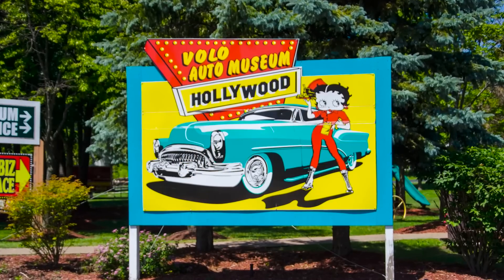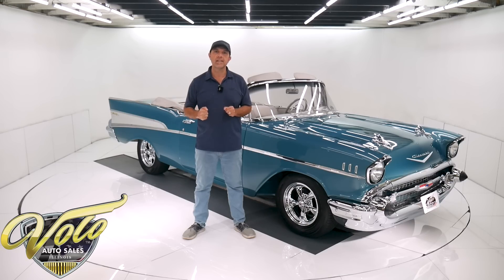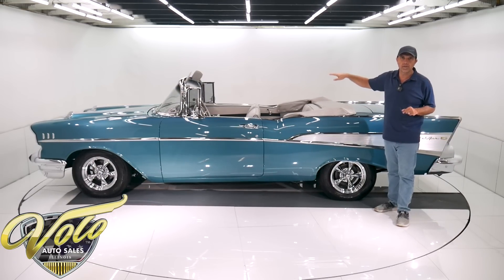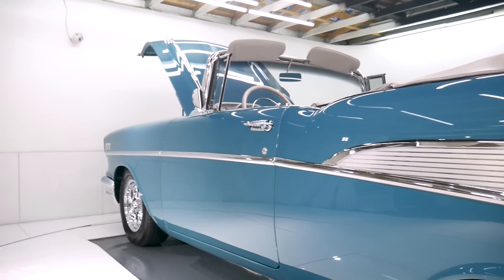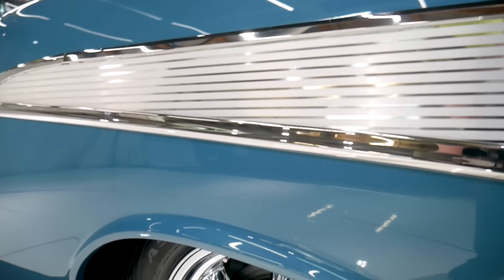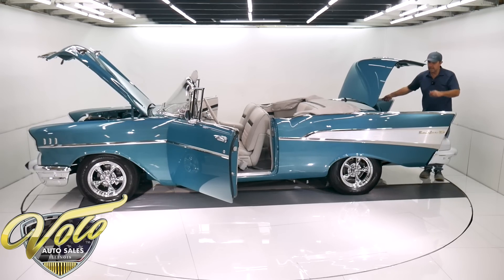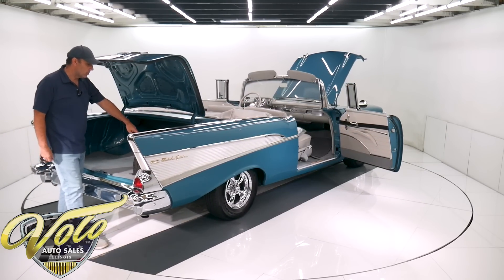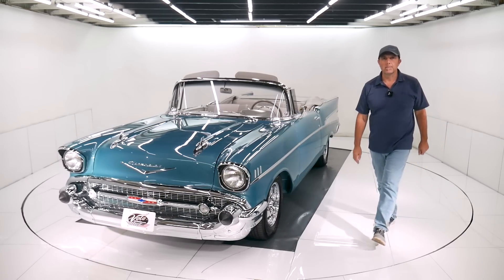1957 Chevrolet Bel Air for sale at Volo Auto Museum (V19888)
$150,000 professional body off frame restoration was just completed in 2016. The quality throughout Is impressive. The fit, finishes and function.  Believe it or not this is a two owner car. 1 owner until 2013 when the 2nd bought it to restore. It even has it's original invoice, that's rare.

EXTERIOR: Gorgeous car, the fit and finishes are amazing. It didn't look this good when it was new, every panel is laser beam straight. I didn't find any ripples, blisters, cracking or damage. The body panels fit square and flush. It was born Harbor Blue, repainted with high end German Glasurit paint. The metal flake paint is laid out evenly. The clear coat is polished like glass. Every single piece of exterior trim is either new or professionally restored. Every piece of chrome is new. Every piece of stainless was replaced. The grill,, emblems, lenses were replaced. It has dual mirrors and door handle guards. All new smoked glass. Upgraded Raingear electric wiper system with delay. 15 inch chrome Rev wheels are on radial tires. Door jambs are just as slick as the car. The latches look new. All the weather strips, window seals and gaskets have been replaced. The power top is blue. It's been completely restored- the top frame was disassembled, painted and realigned. New weatherstrips.

INTERIOR: The interior was gutted and lined with Fat Mat sound deadener. New American Autowire wiring harness. The front seat has new springs. The seats and door panels have been custom upholstered in 3 tone colors with genuine leather inserts. Premium short loop carpet on the floor. New gray seat belts front and back. It has a center armrest  console with cupholders. All the metal trim is repained. New Dakota Digital VHX gauges and matching clock. New heater controls and trim. The retro stereo has hidden antenna and kick panel speakers. Ididit column has a reproduction steering wheel but smaller with a leather wrap.

ENGINE COMPARTMENT: Most reliable GM crate motor. It's an H.O. 350 making 330 hp. It has a bow tie aluminum intake, a dual feed Holley carb with electric choke, coated headers and a complete MSD ignition system. It is dressed up with chrome valve covers, air cleaner and alternator bracket. New CPP power brake  system with dual reservoir master. CPP power steering system too. A polished 4 core aluminum radiator with a polished overflow bottle keeps it cool. New horns, wiring, battery is properly secured. The entire engine bay is painted gloss blue.

TRUNK COMPARTMENT: Solid metal painted gloss harbor blue. It has sound deadener on the floor and a custom made custom carpet mat. It is the same tight loop carpet as the interior with bound edges. It has a spare tire that has never been used on a new rim  painted blue. The jack assembly looks new. The well liner, wiring harness and weatherstrip were replaced.

UNDERSIDE: The body was off the frame for a complete nut and bolt restoration. The chassis was stripped, painted and rebuilt. All new body bushings. Upfront the springs, shocks, bushings, balljoints are new. Custom 2 inch drop spindles and a swaybar. All new steering linkage. In back it has new springs, bushings and shocks. The brake system was completely rebuilt, it has drilled and slotted disc in front. New e-brake assembly, hoses and lines. New fuel system including the tank, straps, sending unit and lines. Very neatly bent and welded 2 1/2 inch stainless exhaust with MagnaFlow mufflers. Bottom of the motor is spotless, it has a high torque starter. The transmission is a rebuilt 200R-4 overdrive automatic with braided stainless hoses going to an external oil cooler. New drive shaft and U-joints. In back it has a new Ford 9 inch rear with 3.25 gears. The floors are 100% clean metal painted satin black.

It's one thing to spend a fortune building a car, it's another thing to have it turn out right. Both are true on this car. It looks and feels like a new car. Hundreds of pictures document the restoration. It also has a pile of receipts and literature. There shouldn't be any mysteries as to what was done, it is all documented. This is an opportunity to get one that's "right".